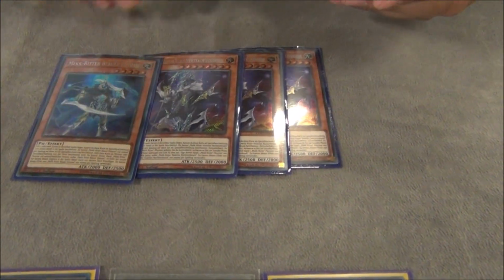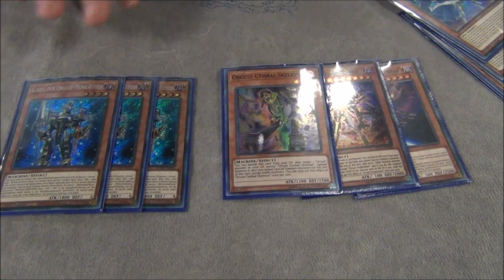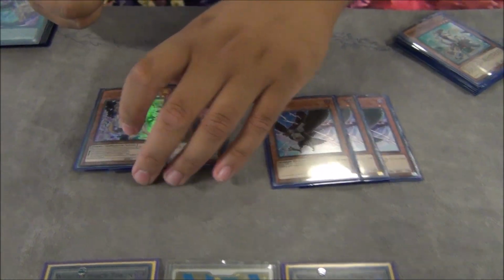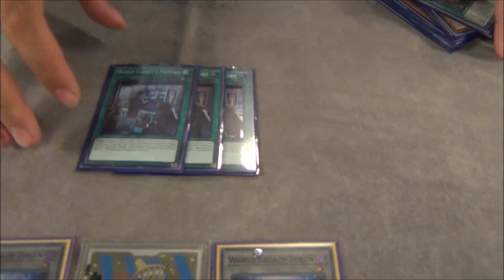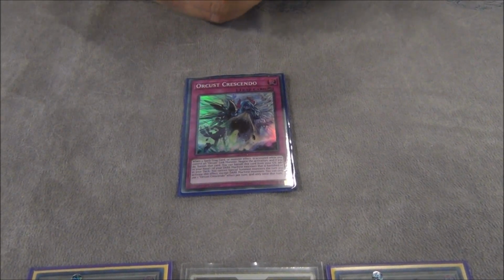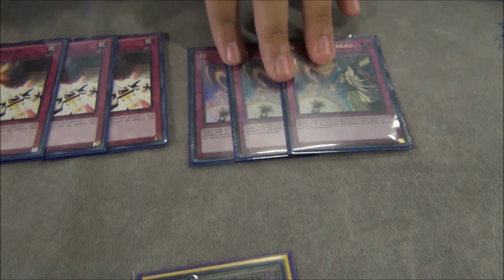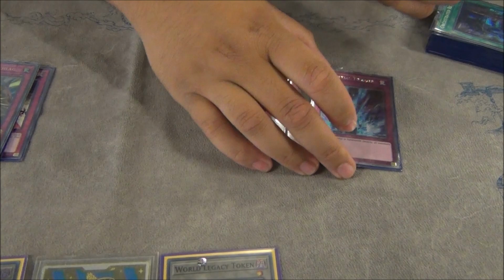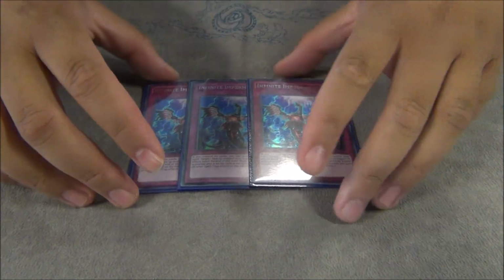Yugioh YCS Remote Duel Top 8 Deck Profile & Combo Tutorial - Mekk-Knight Orcust - Cameron Laureano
Please come support me by shopping for all your Yugioh needs (Singles, Sealed Product, etc.) using the link below to help support and keep me making awesome content for you guys: